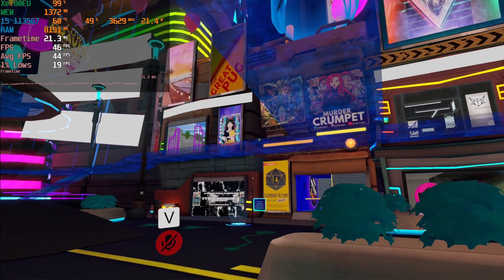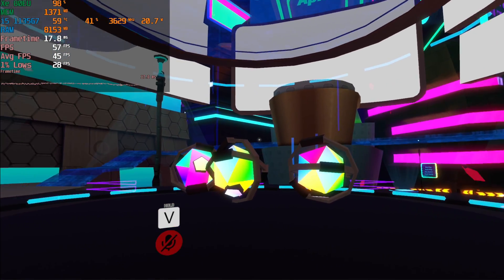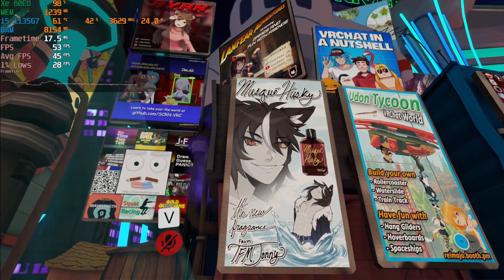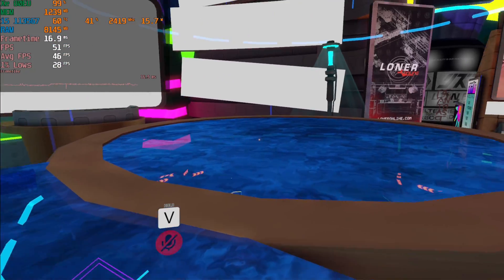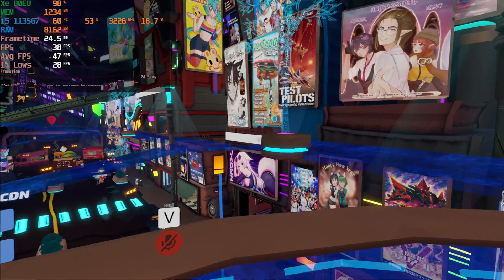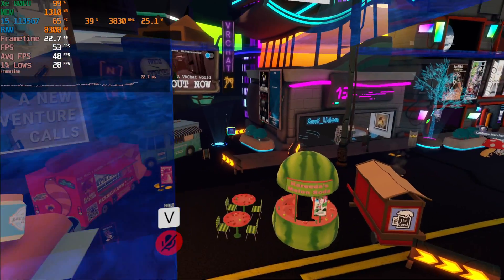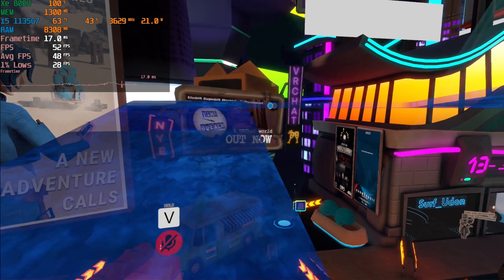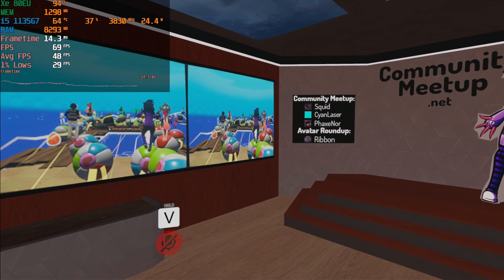VRChat - Intel i5 - 1135G7 Tiger Lake Xe Graphics Performance 1080P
Testing out VRChat on the Intel i5 1135G7 Tiger Lake mobile CPU. The 80EU Iris Xe graphics does a passable job but will fail in the really busy social hubs.